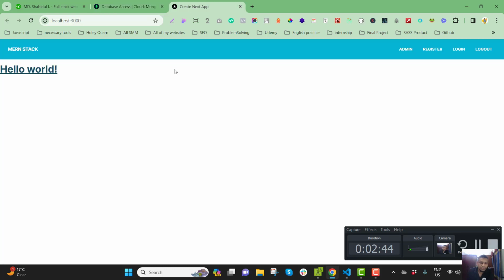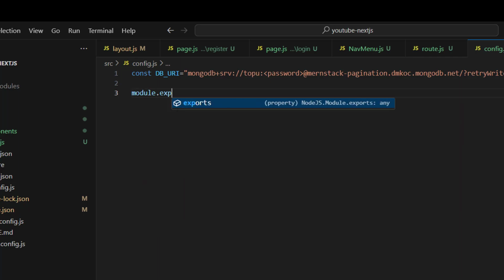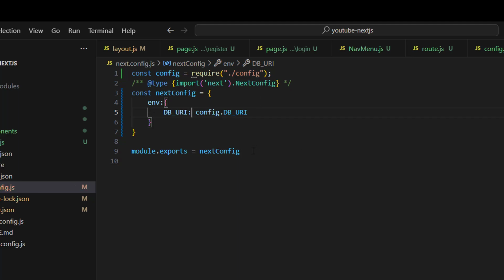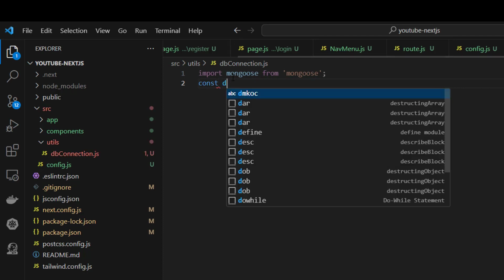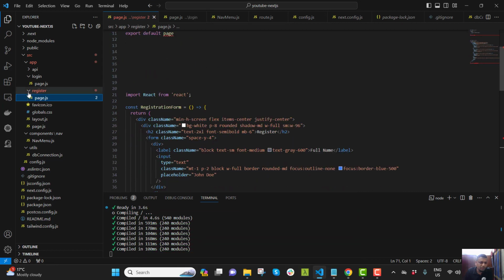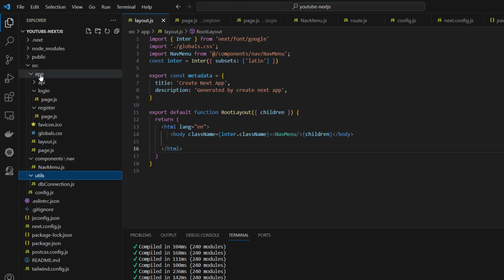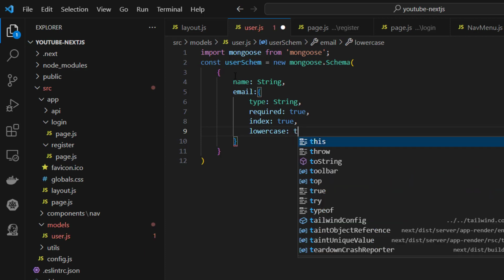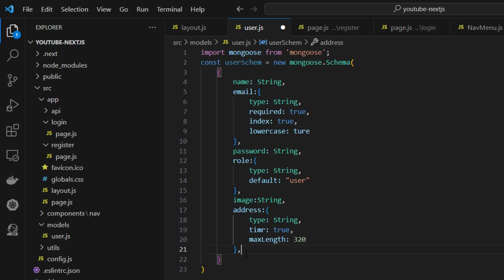next js 14| connecting mongodb| role based | nextauth Part-4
next js 14| next.js 14| connecting mongodb| role based | nextauth

Understanding Next.js 14: A Comprehensive Guide to React and Redux Integration

Introduction
In the ever-evolving landscape of web development, staying abreast of the latest frameworks and libraries is crucial. One such framework that has garnered significant attention is Next.js, and with the recent release of Next js 14, developers are eager to explore its enhanced features. This article serves as a comprehensive guide to Next.js 14, delving into its core functionalities and how it integrates seamlessly with React and Redux.
Introduction to Next.js 14
1.1 What's New in Next.js 14?
1.2 Key Features and Enhancements
Getting Started
2.1 Installation and Setup
2.2 Project Structure and Conventions
React Integration
3.1 Leveraging React Components
3.2 Server-Side Rendering (SSR) with React
3.3 Client-Side Rendering (CSR) and its Advantages
Optimizing Performance in Next.js 14
4.1 Utilizing Automatic Image Optimization
4.2 Efficient Data Fetching Strategies
Introduction to Redux in Next.js 14
5.1 State Management with Redux
5.2 Setting up Redux
5.3 Best Practices for Redux Integration
Enhanced SEO Strategies
6.1 Server-Side Rendering for SEO
6.2 Implementing Meta Tags and Open Graph Protocol
Next.js 14 and API Routes
7.1 Creating API Routes
7.2 Handling Data Fetching in API Routes
Deploying Next.js 14 Applications
8.1 Deployment Strategies
8.2 Hosting on Platforms like Vercel or Netlify
Advanced Topics
9.1 Webhooks and Integrations
9.2 Internationalization and Localization
Troubleshooting and Debugging
10.1 Common Issues and Solutions
10.2 Debugging Tools and Techniques
1. Introduction to Next.js 14
1.1 What's New in Next.js 14?
Next.js 14 brings several exciting features to the table, catering to the growing needs of modern web development. From improved performance to enhanced developer experience, let's explore the key highlights of this release.
1.2 Key Features and Enhancements
1.2.1 Improved Server-Side Rendering (SSR)
Next.js 14 takes SSR to the next level, offering faster rendering times and improved user experiences. Developers can now take advantage of...

Conclusion
In conclusion, Next js 14 stands as a powerful framework that seamlessly integrates with React and Redux, offering developers a robust platform for building modern web applications. By leveraging its enhanced features, optimizing performance, and implementing SEO strategies, developers can create high-performing and discoverable web experiences.
As the landscape of web development continues to evolve, staying informed about the latest advancements in frameworks like Next.js is essential. With its vibrant community and continuous updates, Next.js remains at the forefront of cutting-edge web development, empowering developers to build scalable and efficient applications.
Remember to keep experimenting, exploring new features, and staying engaged with the Next.js community to make the most out of this versatile framework. Happy coding!